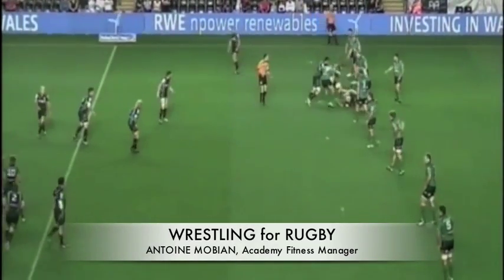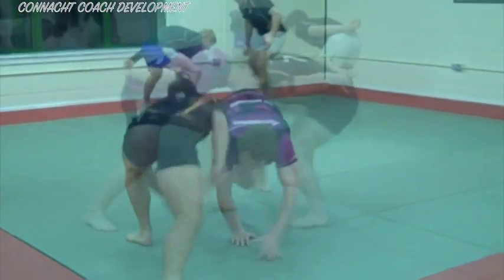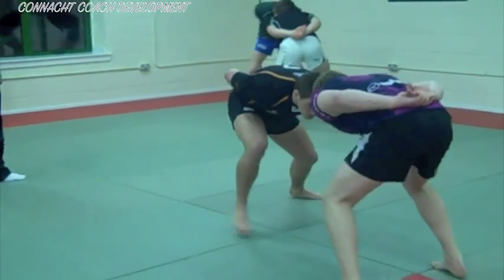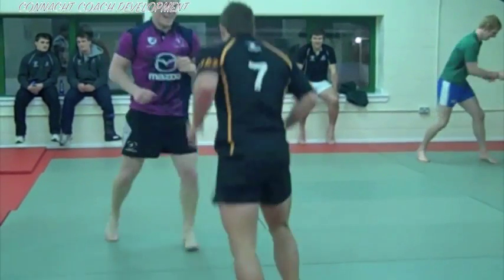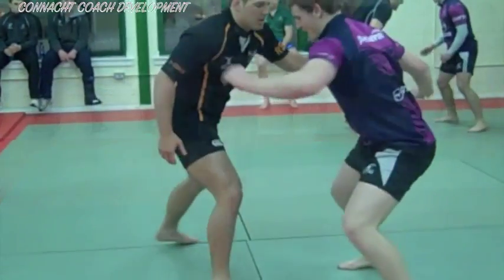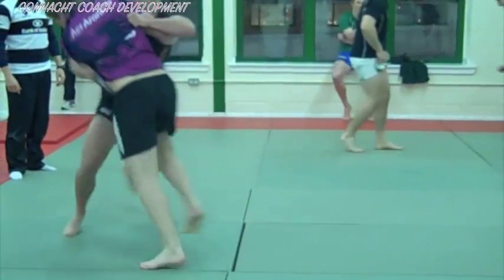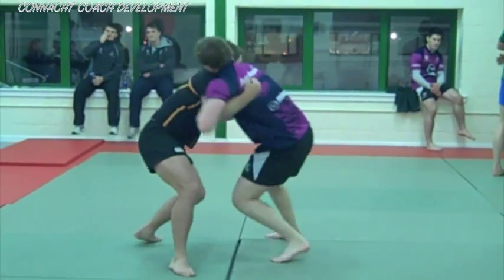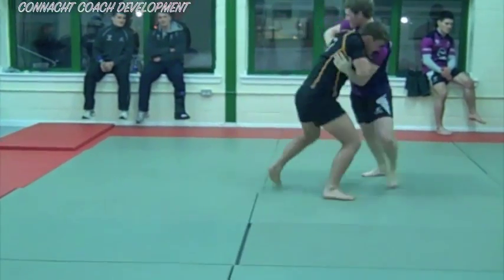Rugby Coach: Wrestling Techniques - Wrestle Warm Up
Wrestling techniques for Rugby